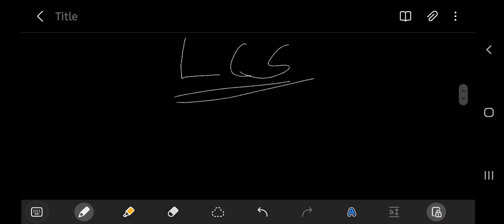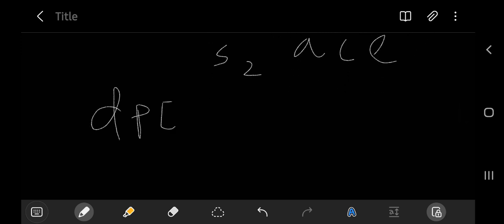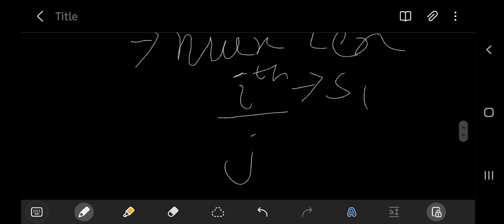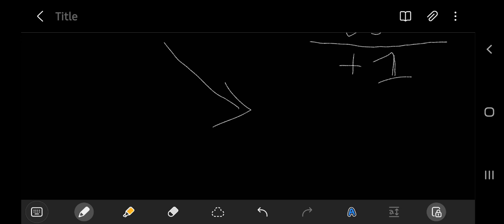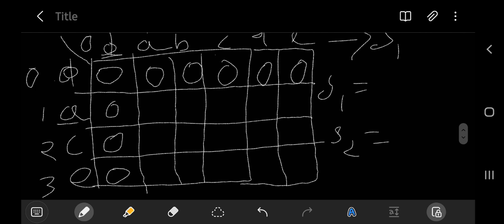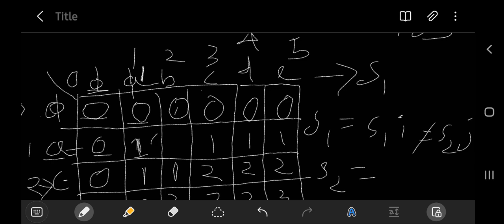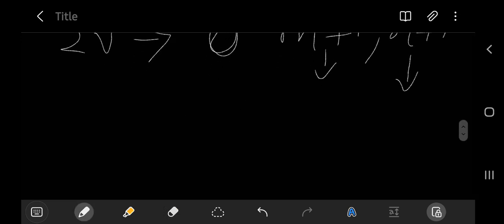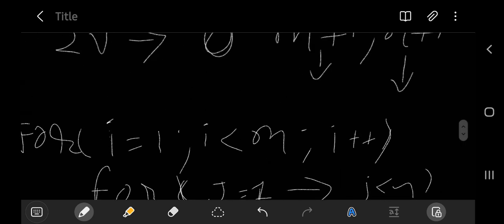longest common subsequence|leetcode problem|dynamic programming(tabulation).